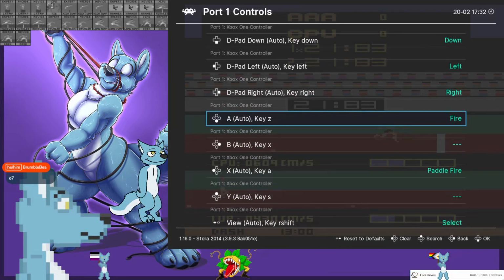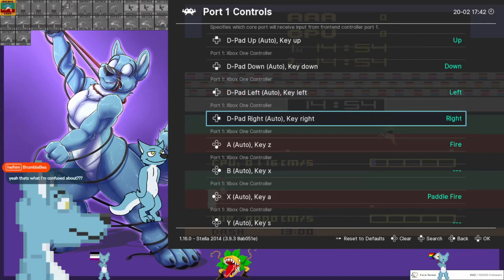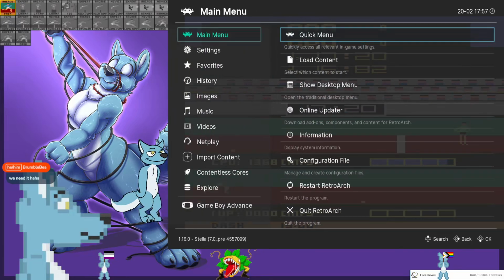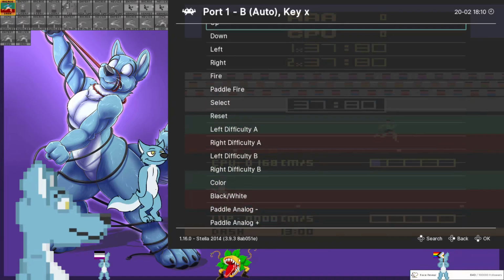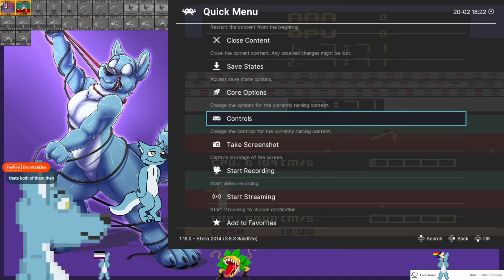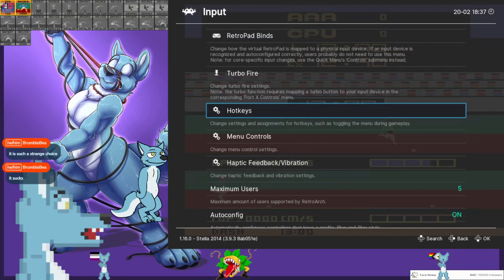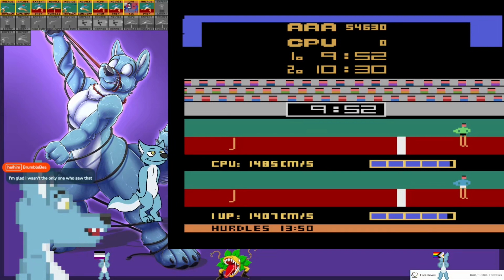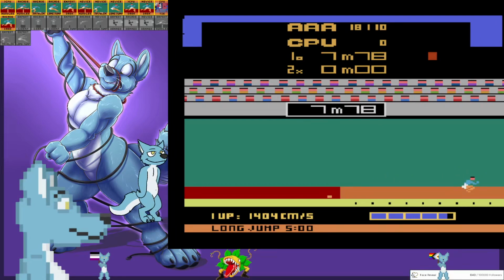Track & Field Atari 2600 RetroAchievements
Originally streamed on February 20, 2024. It was meant to be a stream of goofing around on Atari from my childhood, but it took most of the stream to figure out that RetroArch can't do autofire on the d-pad.
I ended up mastering this off-screen. I'm apparently the second person to ever do so.